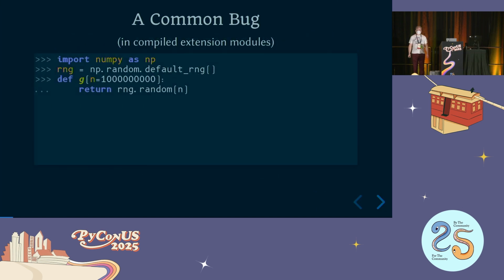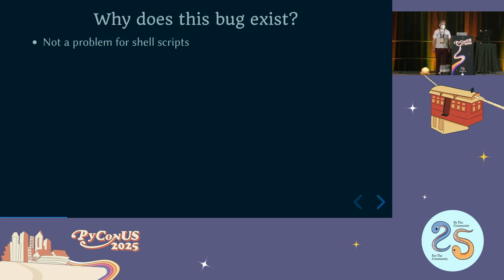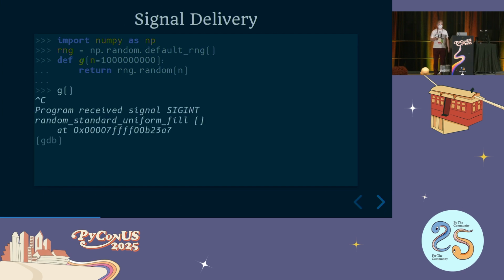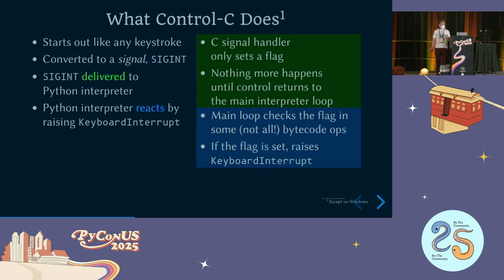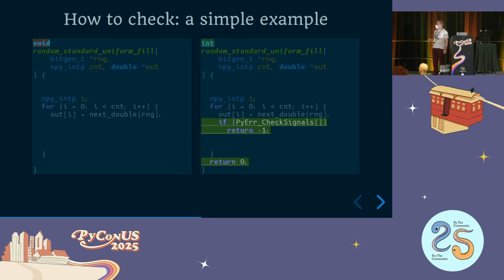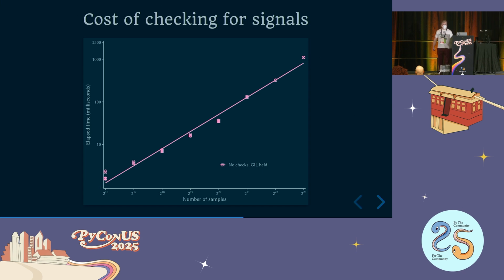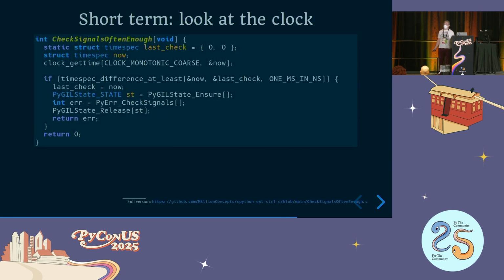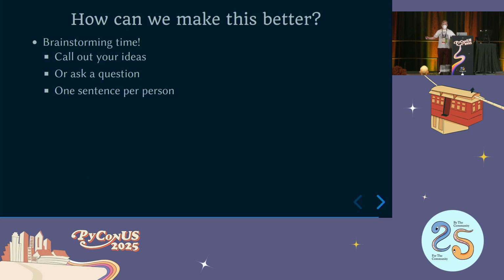Writing Extension Modules To Be Interruptible - Zack Weinberg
Have you ever told Python to crunch some numbers, realized right after pressing RETURN that you made a mistake setting up the problem, hit control-C to stop it again...and then sat there twiddling your thumbs for a surprisingly long time as nothing seemed to happen?

The short version of what's going on when this happens is, the Python interpreter is notified of your having hit control-C almost immediately, but it has to wait to throw KeyboardInterrupt until the extension module that's doing the number crunching finishes its calculation and returns control to the interpreter.

In this talk we will discuss why the interpreter works that way (and why it has to work that way), what extension module authors can do today to make their extensions notice control-C promptly, and how we can all work toward a future where it's easy and natural for extension module authors to write extensions that don't make you wait for them to stop.